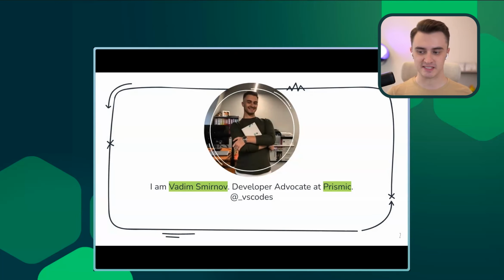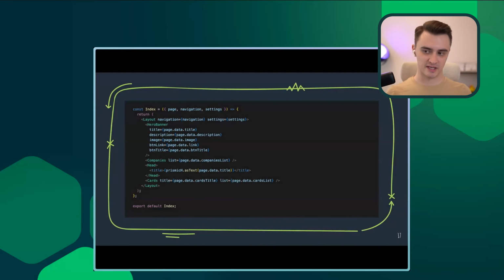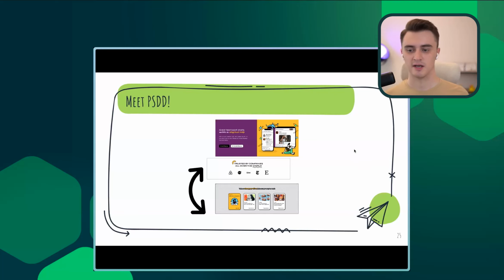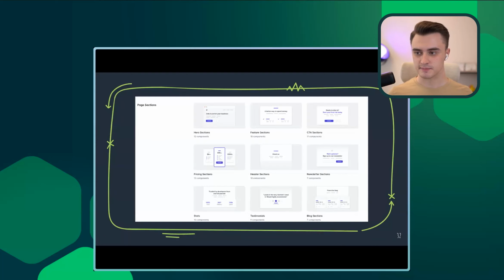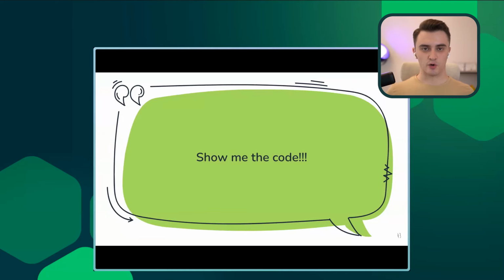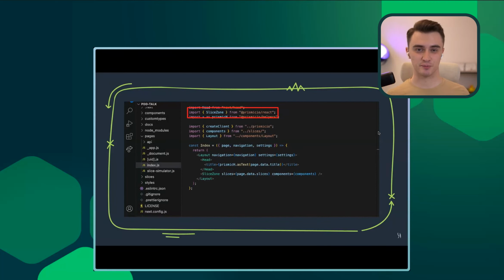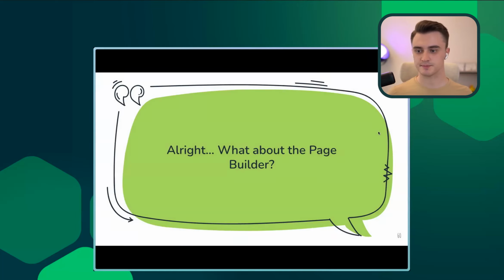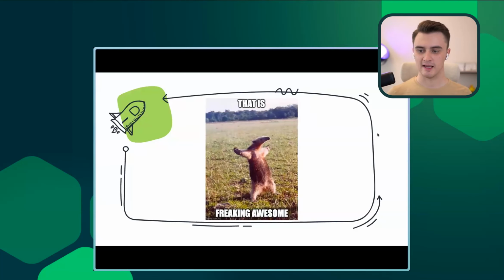Build scalable websites with Prismic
Discover page section-driven development for a better way to build content-heavy websites. Building content-heavy websites can be complex and inflexible when relying on large page templates. Eventually, you can lose the freedom to compose pages with components. That's where page section-driven development comes in.

Are you a technologist who wants to join our talent network?